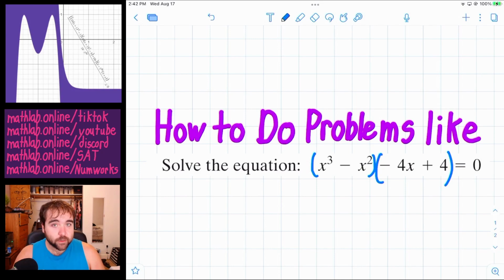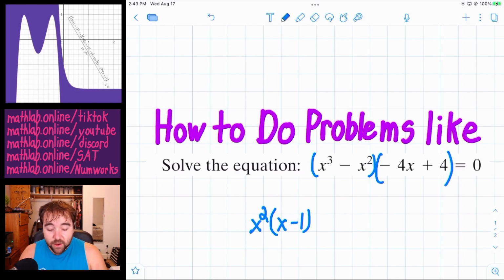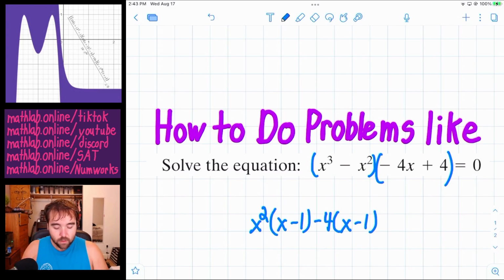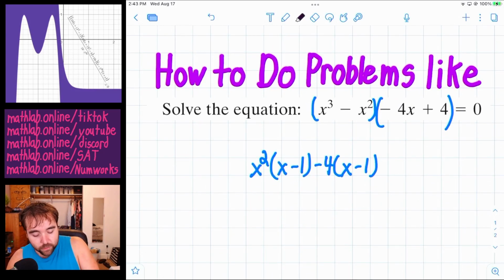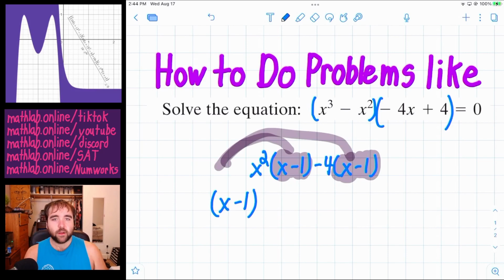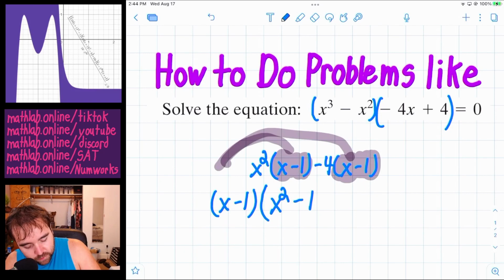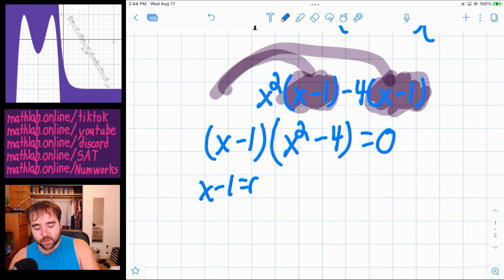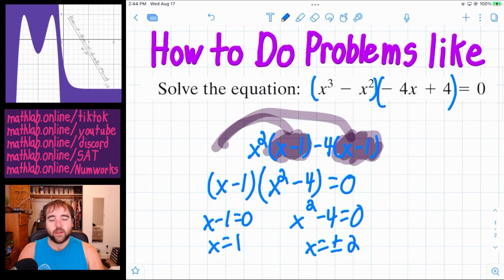Algebra 2 Chapter 1 Section 4 Example 8